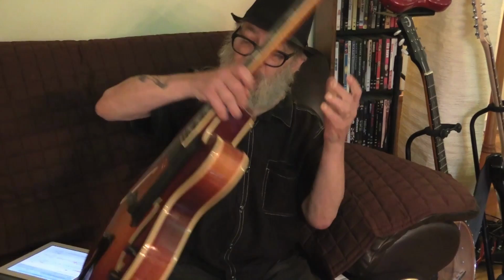Jimmy Bruno Answers Your Questions - Part 2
Jazz guitar master Jimmy Bruno answer questions from his students and fans in the latest installment from his new video series. This session touches on Jimmy's approach to writing chord melodies, improving fingerboard knowledge, playing in a duo, becoming a band leader, essential jazz albums to study, and much more. Jimmy also takes time to discuss playing with Buddy Rich, his hobbies and his own learning process while studying under his father and other teachers. To learn more and sign up for Jimmy's online guitar workshop go